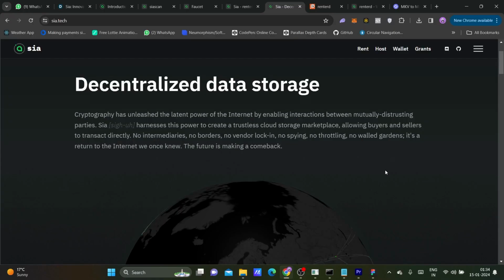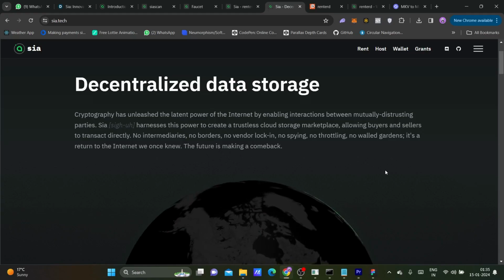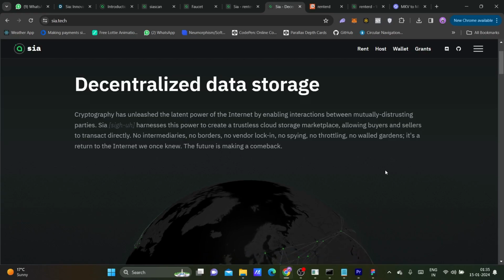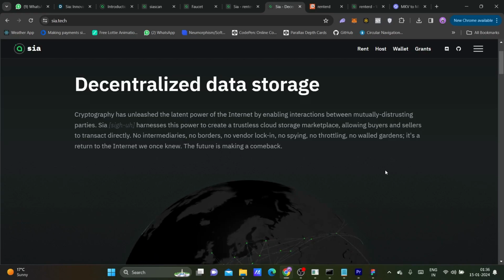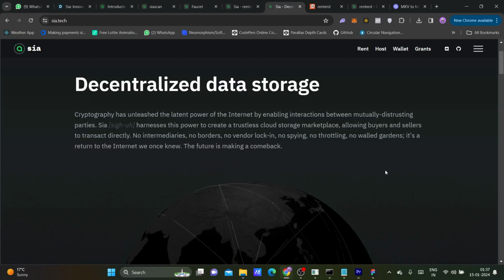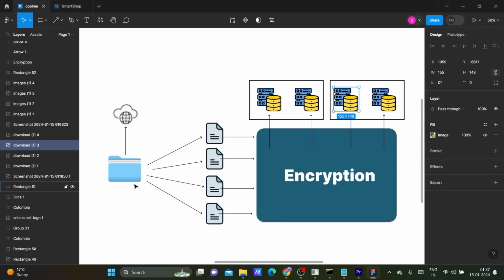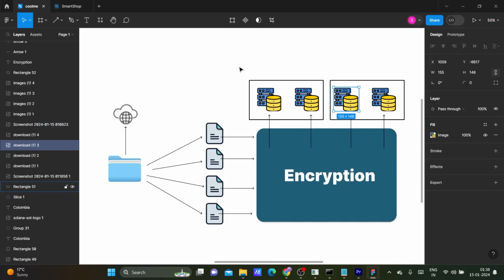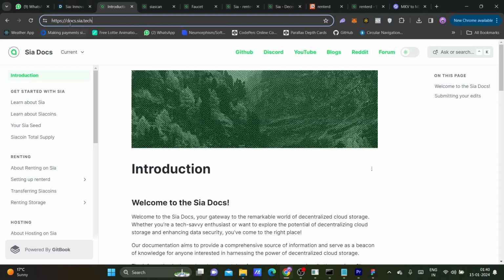Introduction to Decentralized Storage and the Sia Ecosystem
Welcome to the world of decentralized storage! 🌐 In this video, we're diving into the basics of decentralized storage and exploring the incredible Sia ecosystem.

🧐 What's Decentralized Storage?
🚀 Why Sia?

Discover why Sia stands out in the world of decentralized storage. With Sia, you get control, security, and cost-effectiveness for your data storage needs.